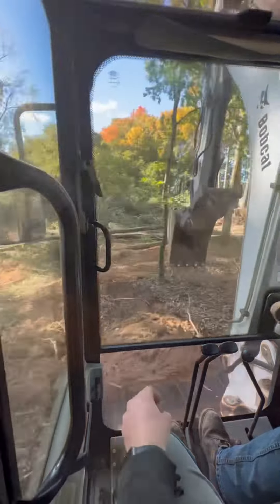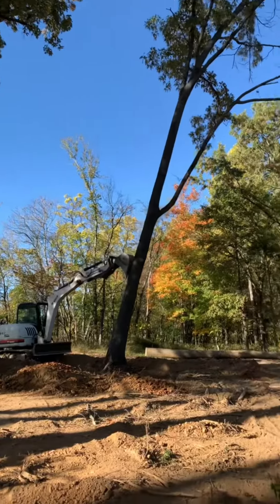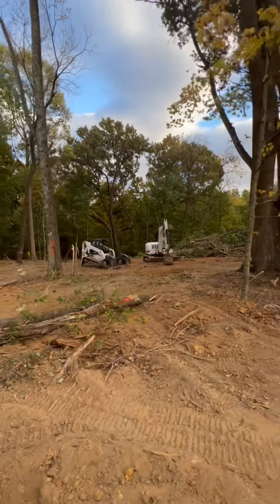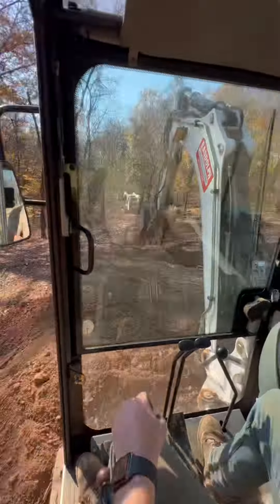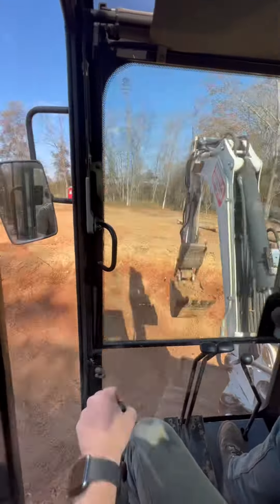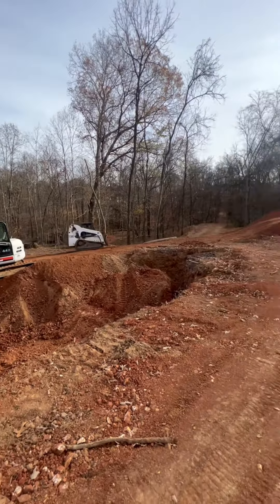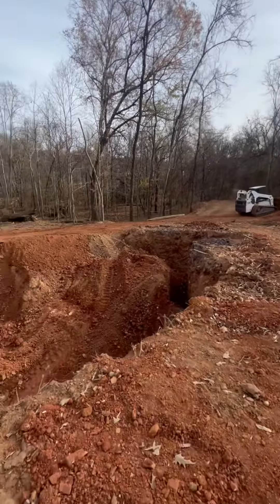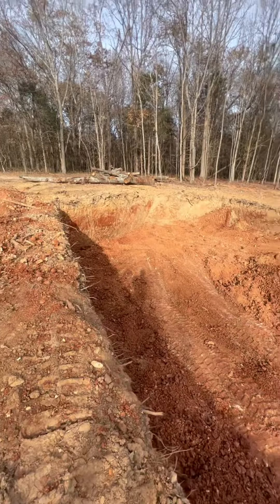What I do when it rains (not much)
Threw this together after working on some stuff in the shop while it rained.